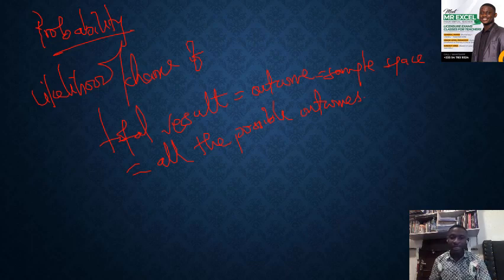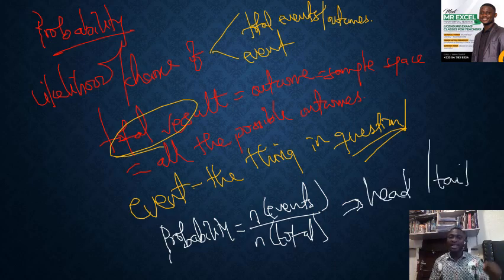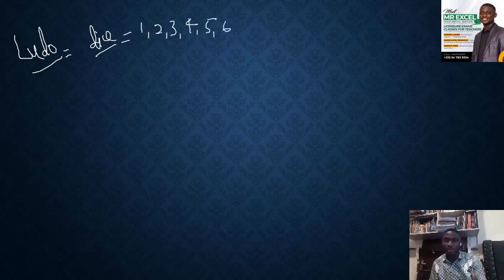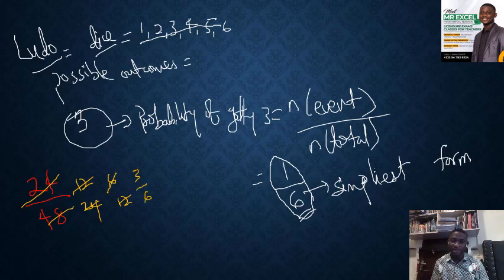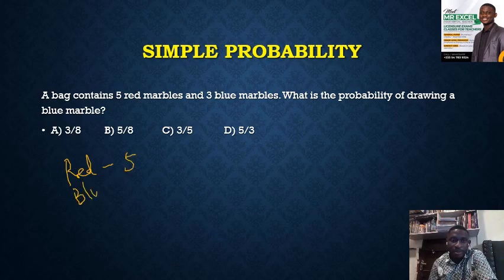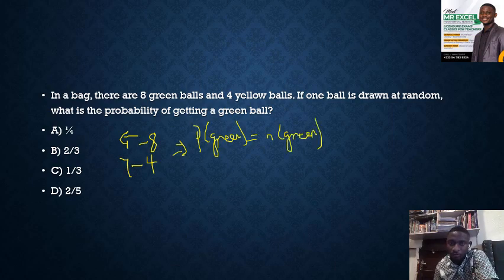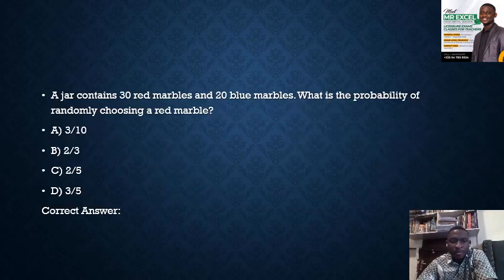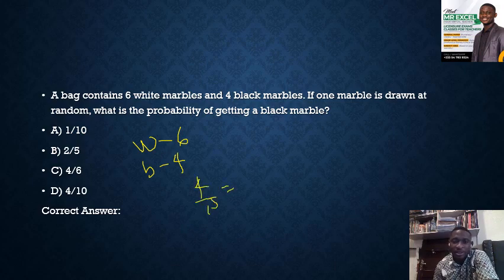PROBABILITY | NTC EXAMS | NUMERACY | PROFESSIONAL GENERAL KNOWLEDGE